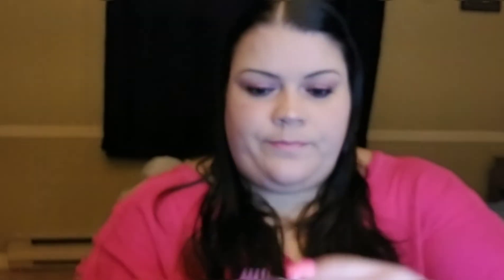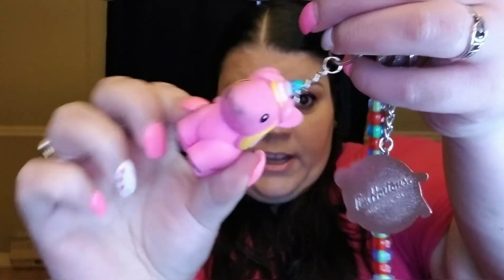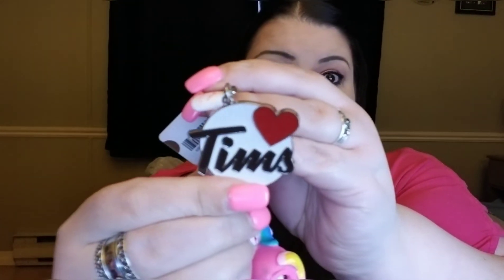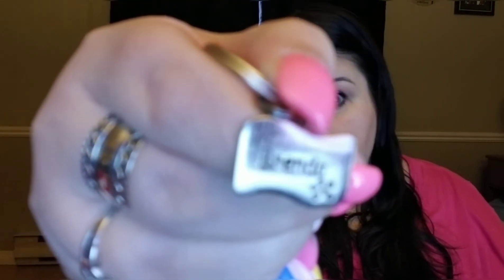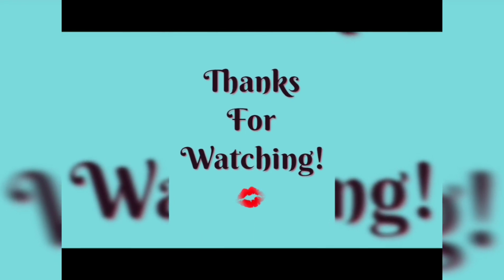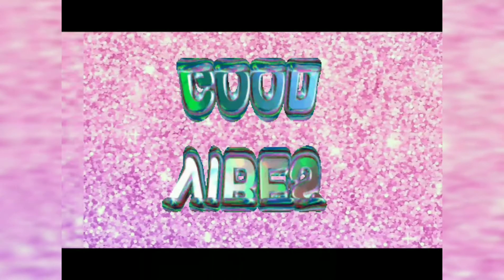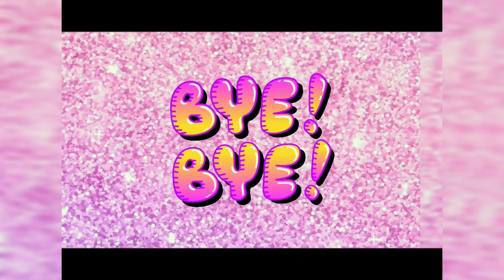What's In Kitty's Bag 🤔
Hope all is well in the wonderful world of you!! .Thank you for joining me, In today's video I show you what's in my bag 🙂... Sit back and relax its kick it with kitty time 🙂💜

Much love ... Kitty✌😎💕